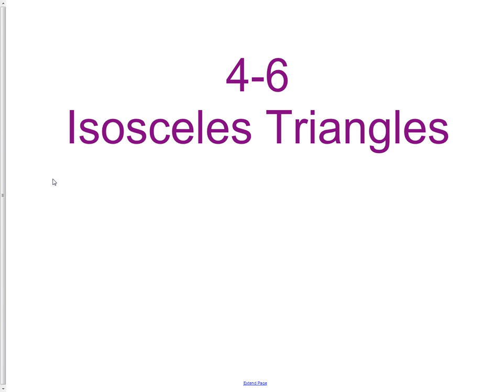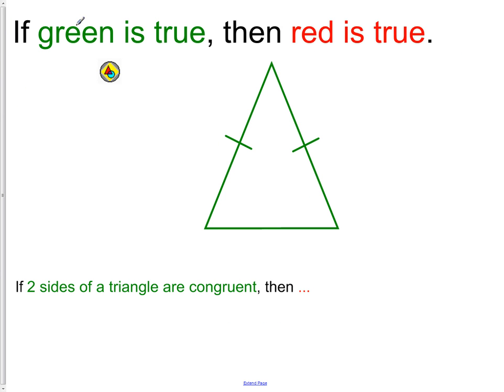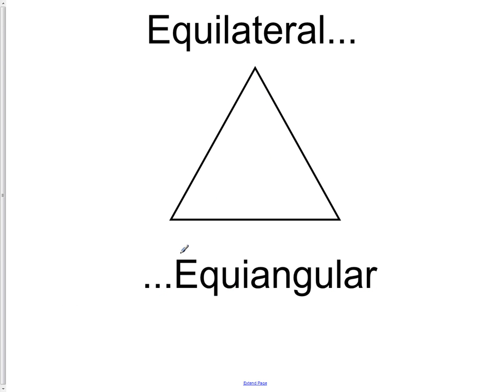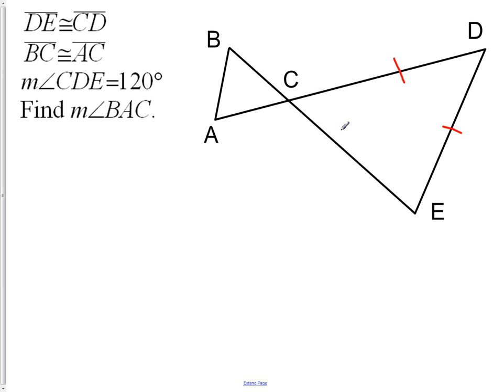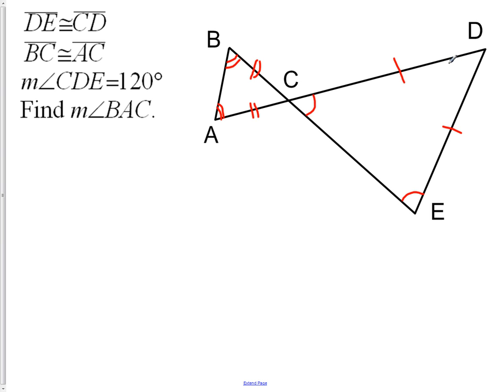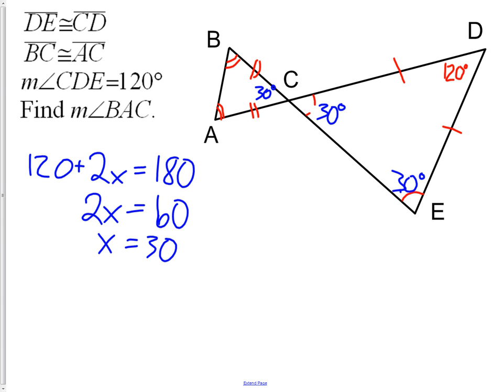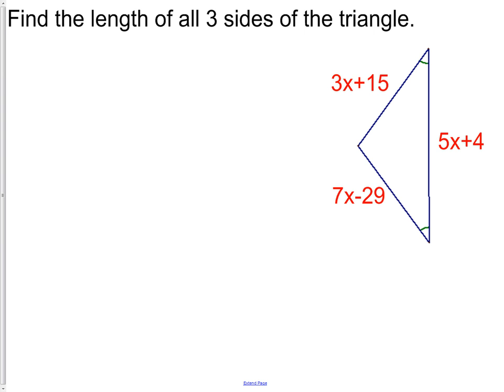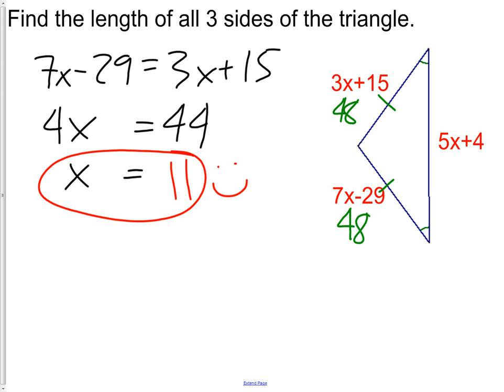4 6 Isosclese Triangles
Isosclese Triangles